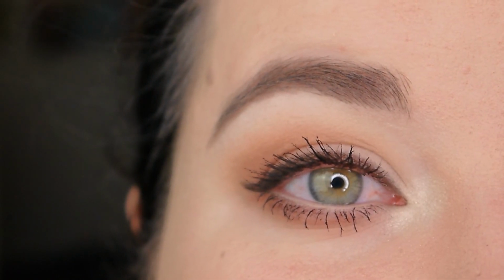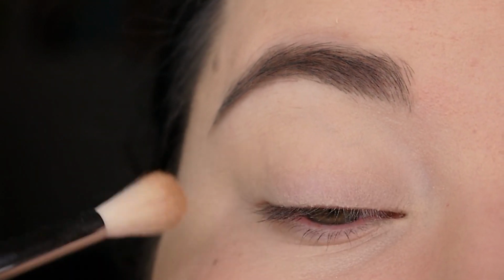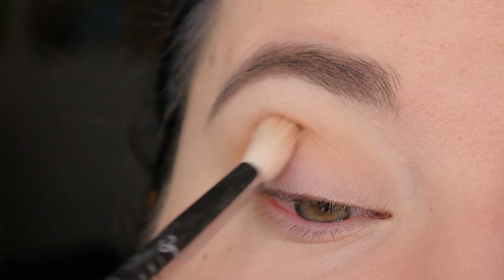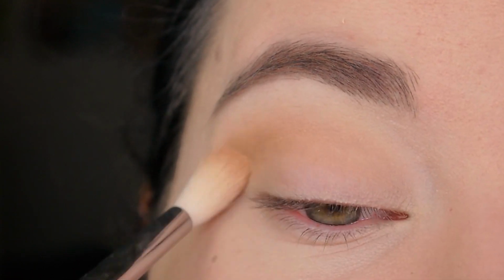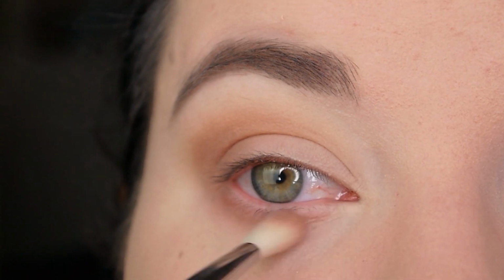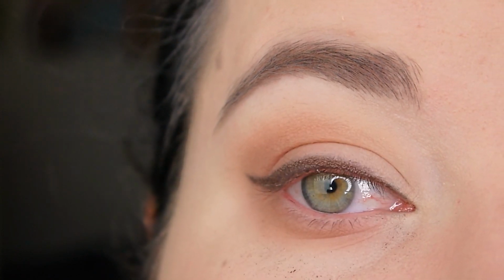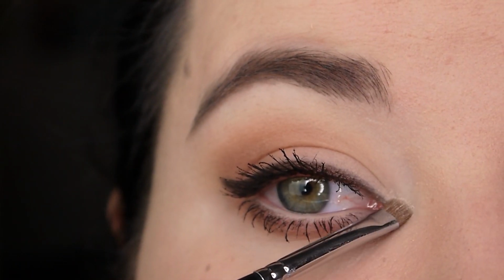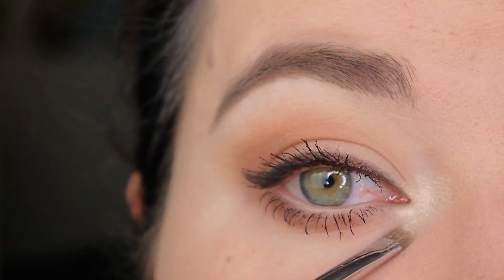EASY EVERYDAY LOOK using the JS Alien palette I eye makeup tutorial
Hey guys, I created this easy everyday look using the Jeffree Star Alien palette. I really am surprised how much use I get out of this palette. At first, I thought it might be too colourful or too green for me but then I started using it day after day for casual looks like this one.

I am new here so I would really really appreciate it!

You may also like:
BLUE BLOOD PALETTE TUTORIALS